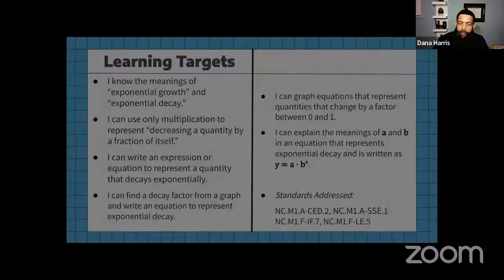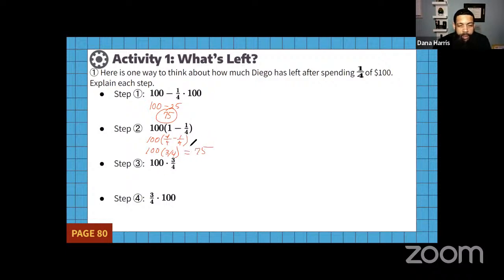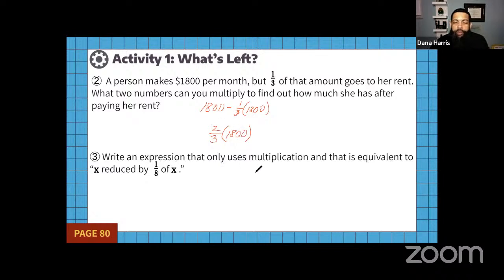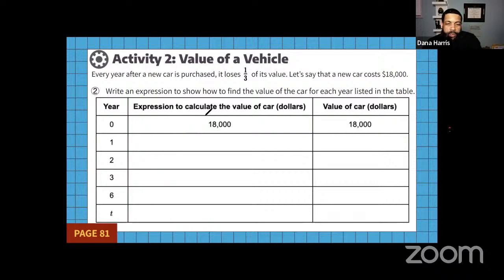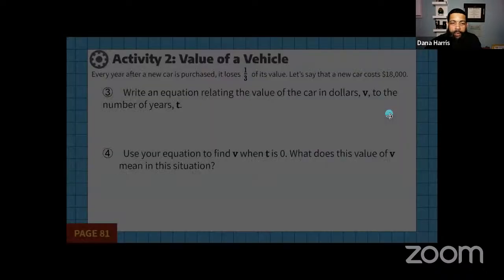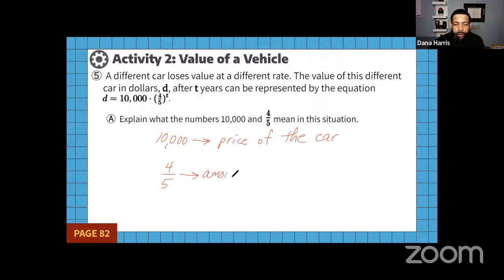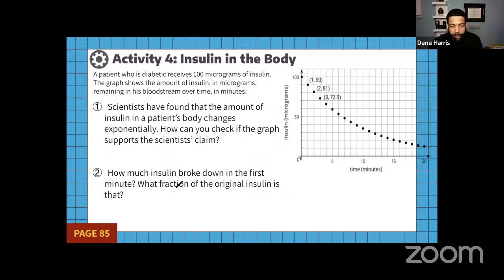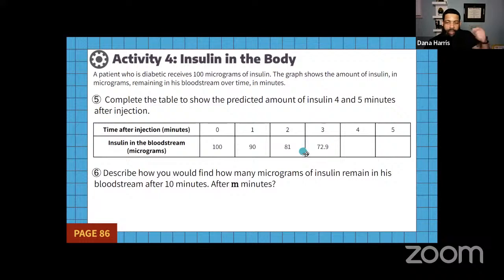Unit 6 Lesson 8 | Understanding and Representing Exponential Decay